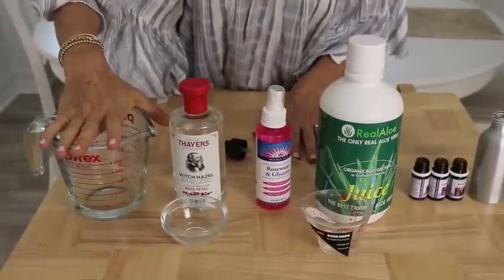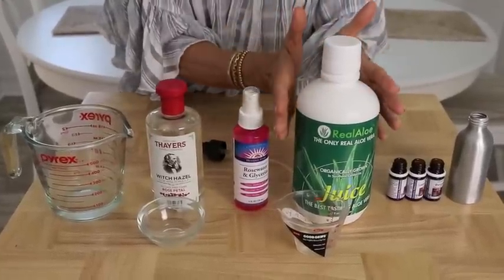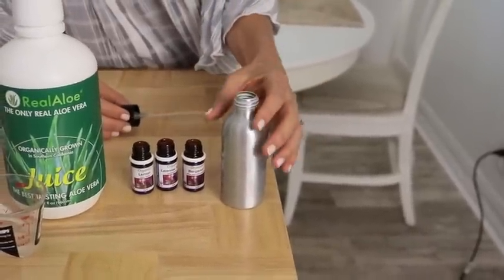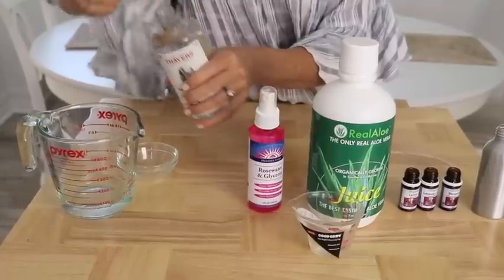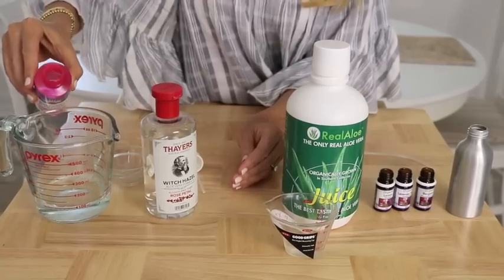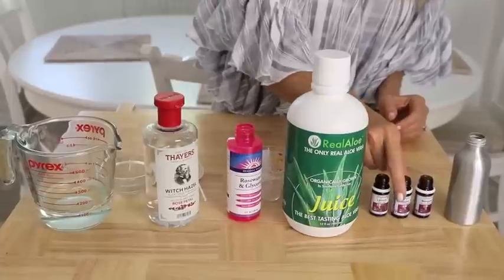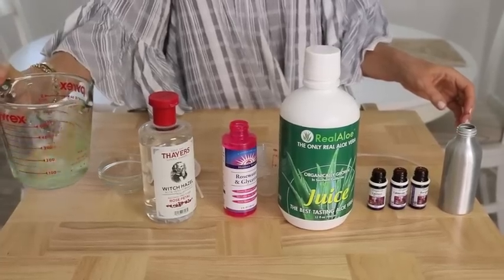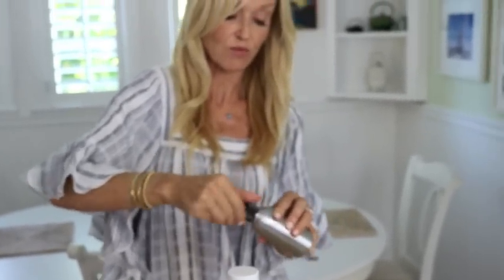DIY Aromatherapy Deodorant | Natural Homemade Spray with Essential Oils and without Baking Soda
I am OBSESSED with this DIY deodorant. This is an AMAZING swap for store-bought options (that often contain aluminum salt) or the natural paste alternatives that sometimes don’t feel great with applying. And the best thing about this DIY is that all the ingredients are very inexpensive.

INGREDIENTS
8 tbsp distilled water

DIRECTIONS
    Mix all ingredients and pour into a sterilized glass sprayer bottle.
    To use: Shake well before each use.

    Store: In cool, dark cabinet for up to 3 months.